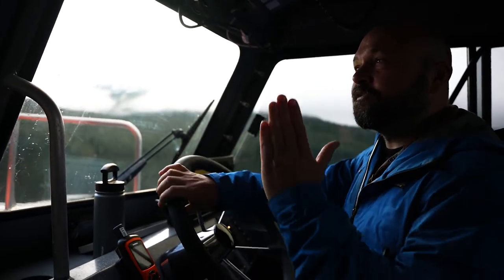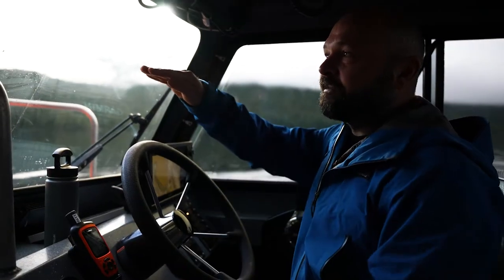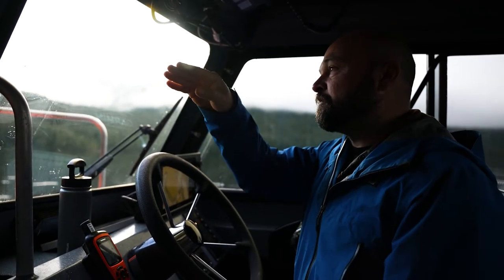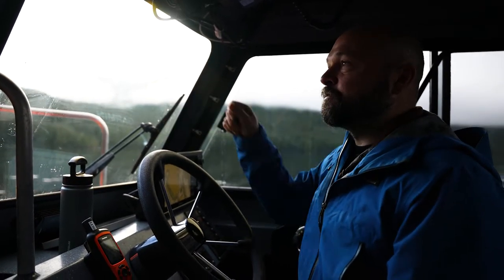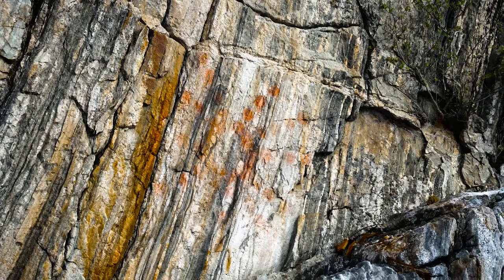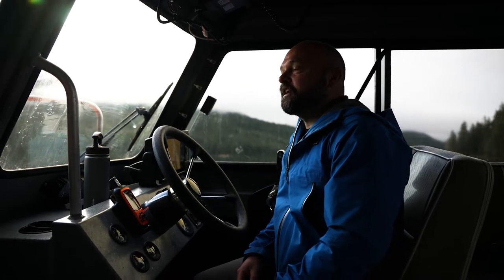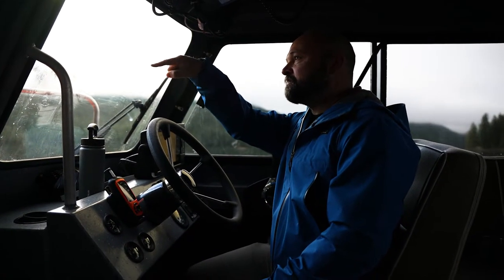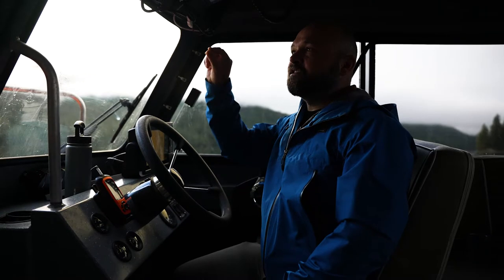The Misty Fjord National Monument (Winstanley Island Pictograph) Ketchikan, Alaska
The Winstanley Island Pictograph is an exciting piece of prehistory that is a note worthy stop on our way through The Misty Fjord National Monument to the fjords of Rudyerd Bay. One of the best ways to experience The Misty Fjord National Monument is by boat. If you are interested in learning more about The Misty Fjords or you would like to explore it with us go